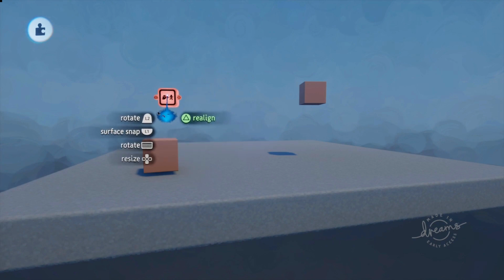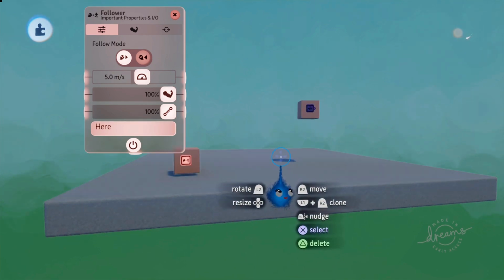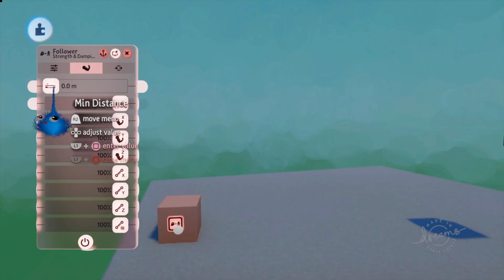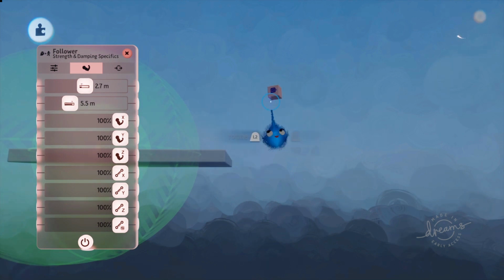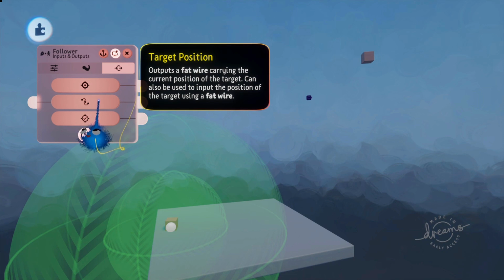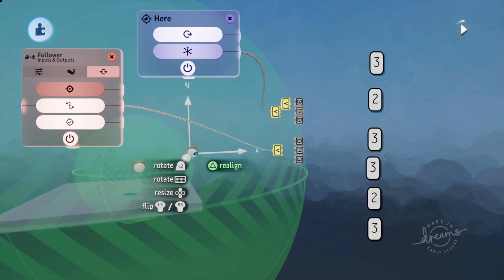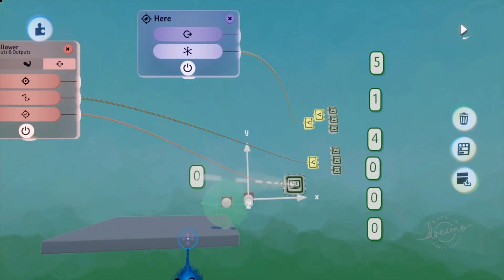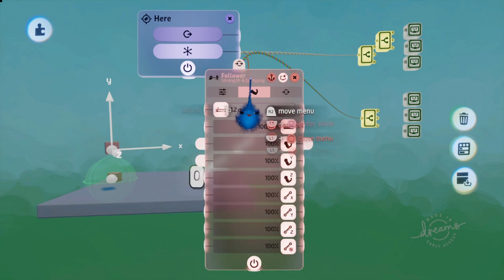Gadgets Dreams PS4: Follower